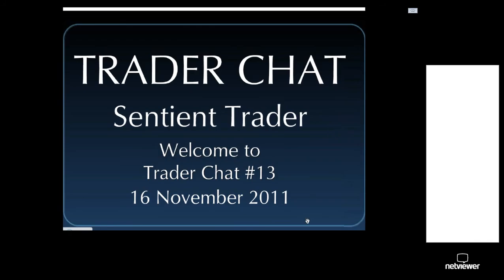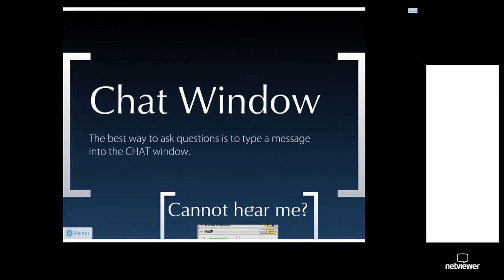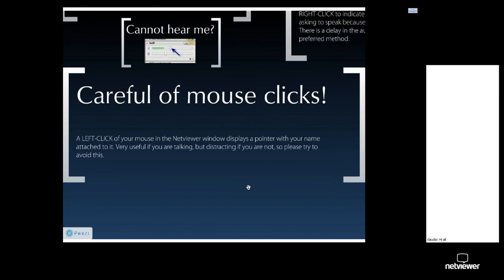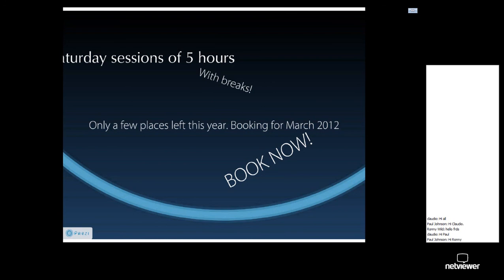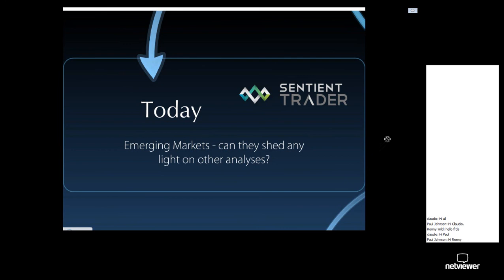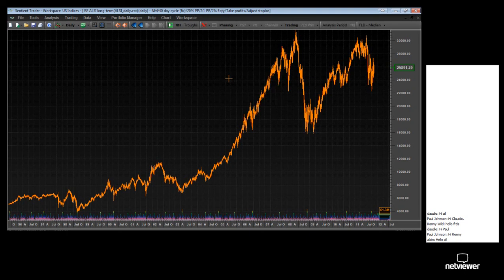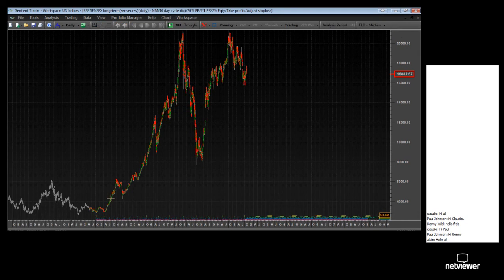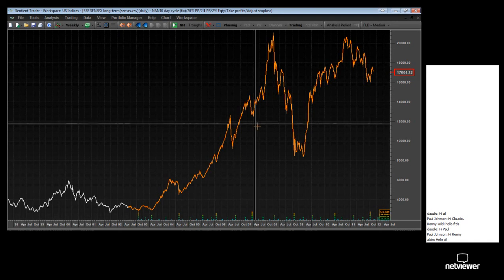Trader Chat 16 November 2011 Part One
Part One of the thirteenth Sentient Trader Chat held on 16 November 2011